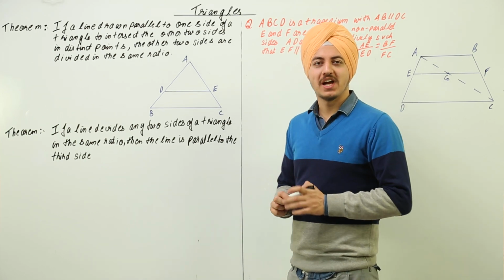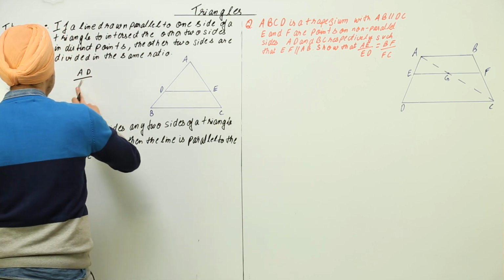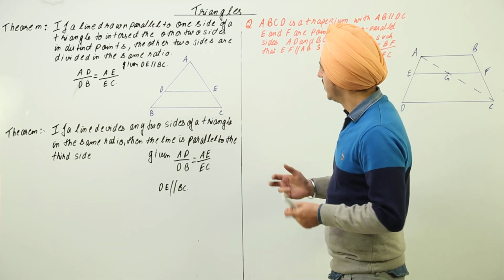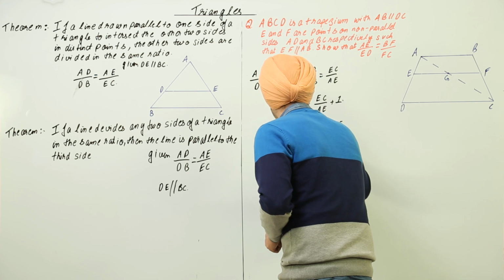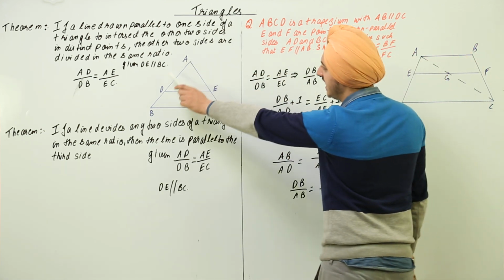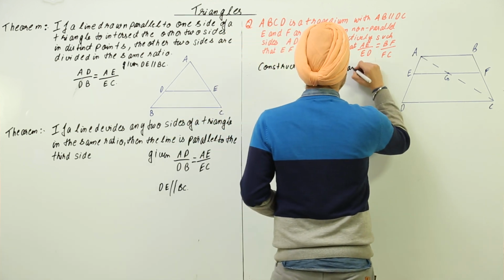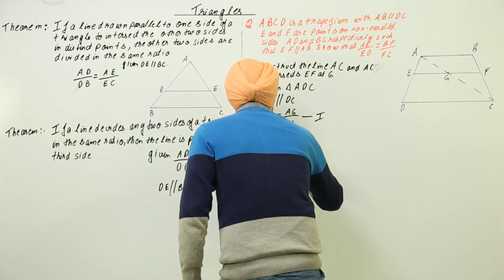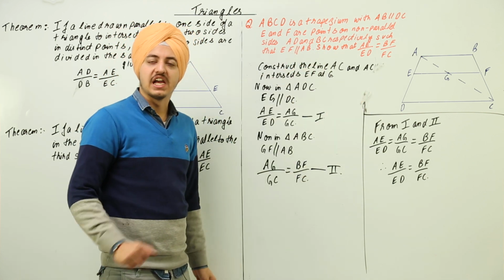Free Online Best Videos l CBSE I CLASS 10th I Chapter 6 I Triangles l L1